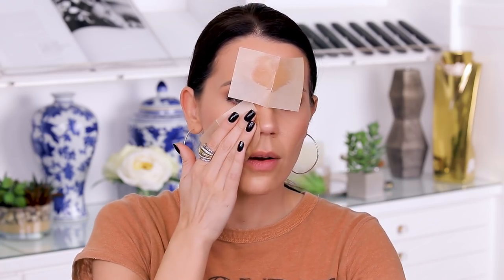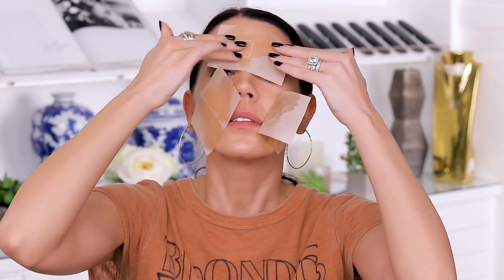MAKEUP TOUCH-UP TIPS ... LOOK GOOD ALL DAY LONG!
These are my Best Tips for keeping Makeup looking Fresh All Day Long!  Achieve a cake-free touch-up with minimal effort, hope you find my tricks helpful. xo's ~ Tati

DHC Oil Blotting Paper $5.00
Tarte Foil Finger Paints Shadow Palette $39.00
Maybelline Master Chrome Metallic Highlighter // Rose Gold $7.89
MAC Fix Plus $21.00
Tom Ford Lip Color // Naked Ambition $36.00
Dior Diorshow Brow Styler // Universal Brown $29.00
Beauty Blender $20.00
Tarte Lip Facial $16.00
Pur Chrome Glaze Lip Gloss // DIY $18.00
Tarte Park Ave Princess Bronzer $30.00
Fenty Beauty Invisimatte Blotting Powder $32.00
Dior Diorshow Bold Brow Mascara $27.00

Beauty Bakerie Wake and Bake Baking Oil
Estee Lauder Double Wear Concealer // Light Medium Cool
KKW Beauty Medium Contour Stick
Coty Airspun Loose Face Powder // Naturally Neutral
Scott Barnes Pressed Powder // Petal
Scott Barnes Pressed Powder // Camel
Wet n Wild Color Icon Blush // Pearlescent Pink
Milani Hypnotic Lights Highlighter // Luster Light
Models Own Sculpt & Glow Creme to Powder Bronzer // Deep Glow
Victoria Beckham x Estee Lauder Bronzer

Eyes:
Tom Ford Eye Primer Duo
Wet n Wild Nude Awakening Palette
Dior Diorshow Art Pen // Catwalk Black

Brows:
It Cosmetics Brow Power Brow Powder // Universal Transforming Taupe
Flower Beauty Draw The Line Eyebrow Pencil // Dark Brunette
Decorte Kate Moss Favorite Brow Pencil // Neutral

Lips:
LipFusion XL Lip Pluming Therapy
MAC Lip Pencil // Stripdown
Covergirl Melting Pout Matte // Champagne Showers
Hard Candy Plumping Serum // Swan Lake

Tati Westbrook
1905 Wilcox Ave
Suite #111